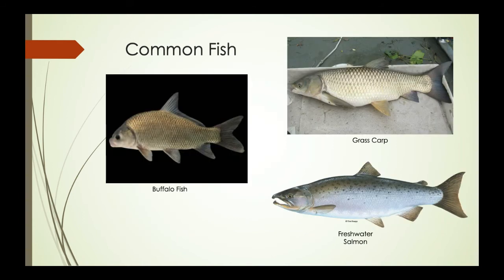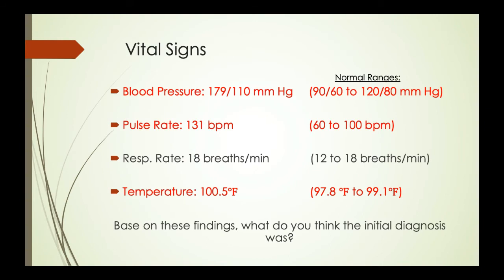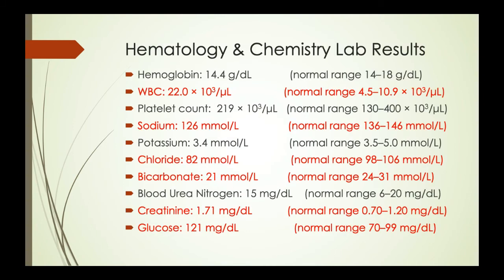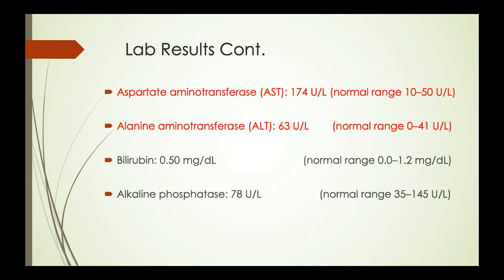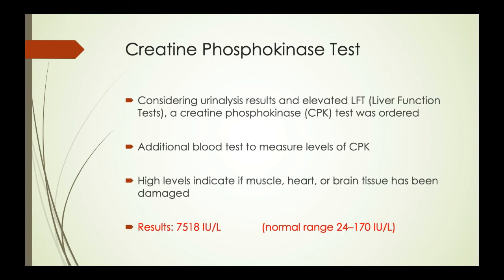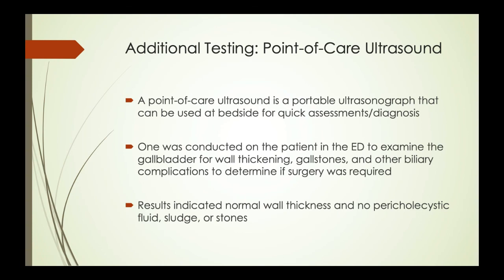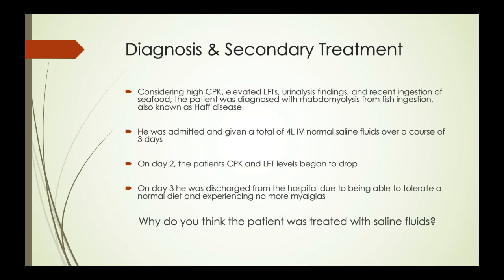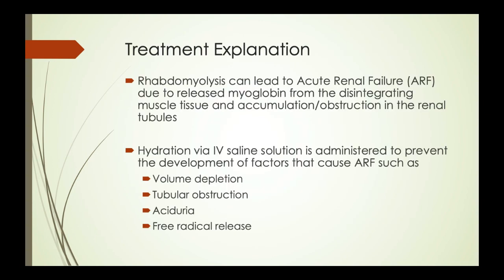Haff Disease Case Study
Clinical Chemistry case study presentation